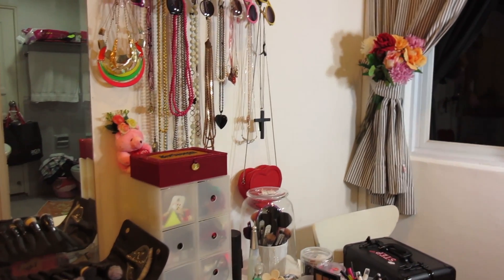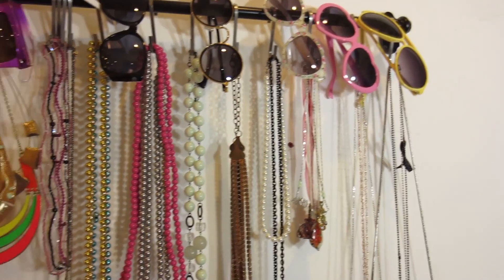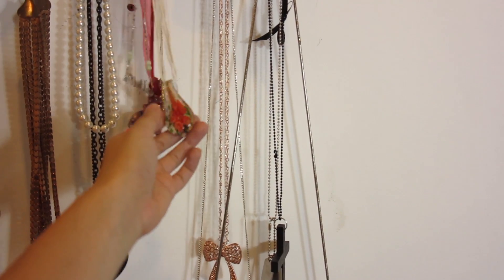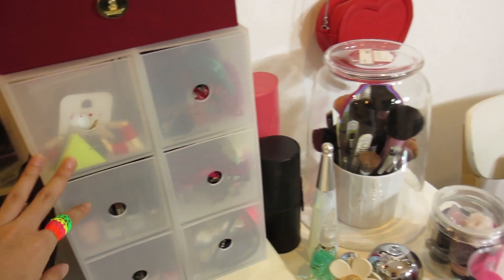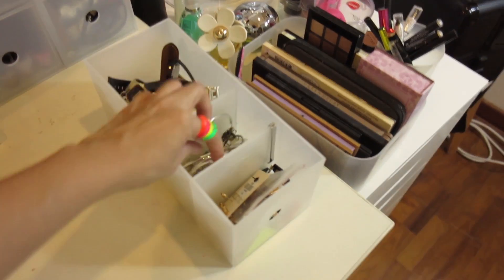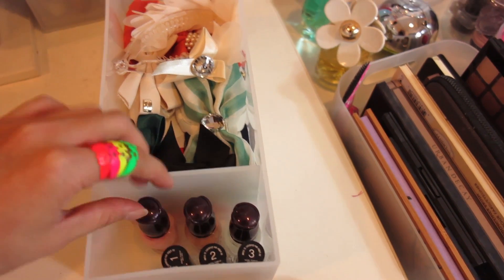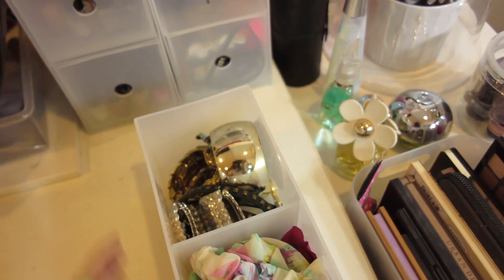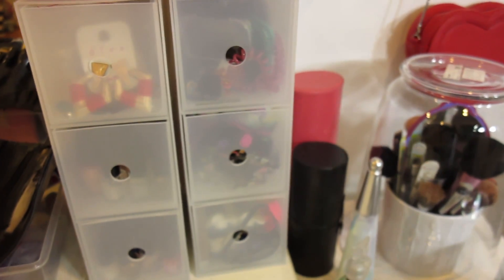Part 1/3 ♥ My Vanity, Makeup & Accessories Collection & Storage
♥ INSTAGRAM & TWITTER @steppiness ♥

Finally after much effort I'm so glad I can share my vanity & collection with you guys! :) Hope some of my storage ways helped provide you guys with ideas!
Thanks for requesting this video!

(all furniture / storage boxes from IKEA / MUJI)

xoxo, Step